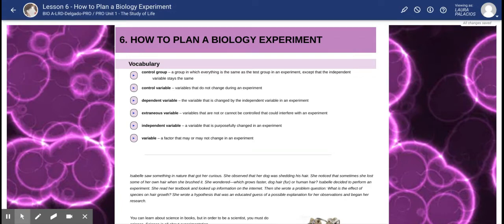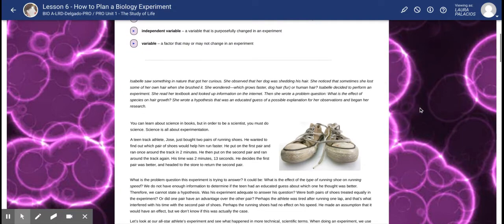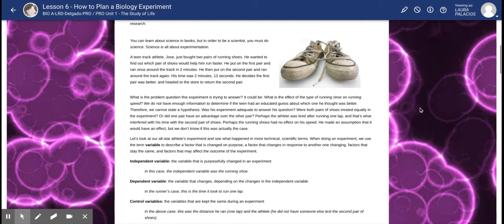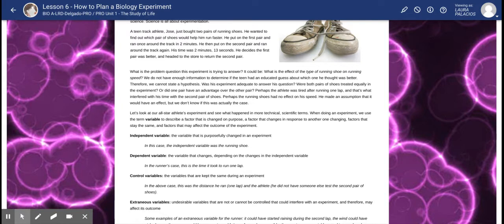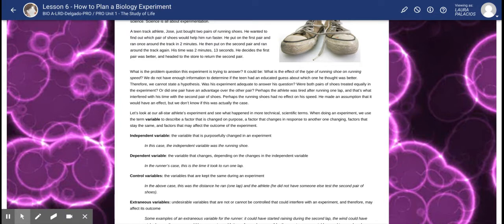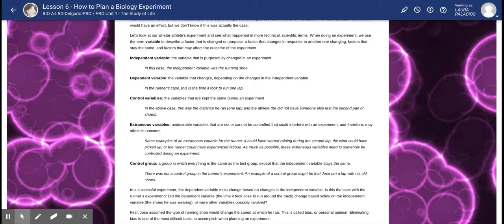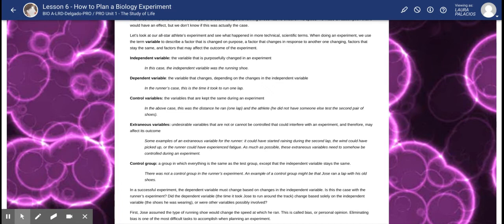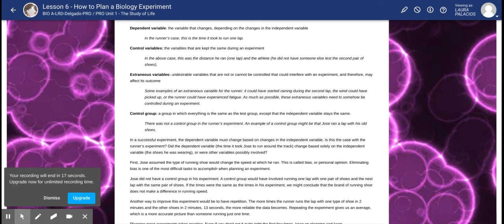Biology Unit #1 Lesson 6- How to Plan a Biology Experiment- Part A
Lesson 6- How to Plan a Biology Experiment- Part A